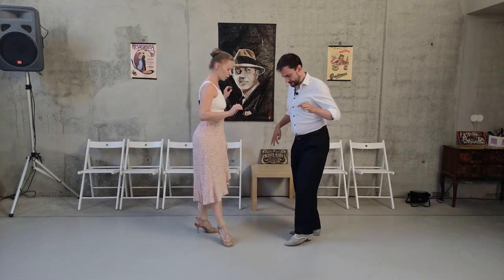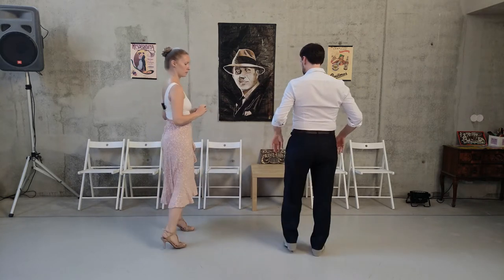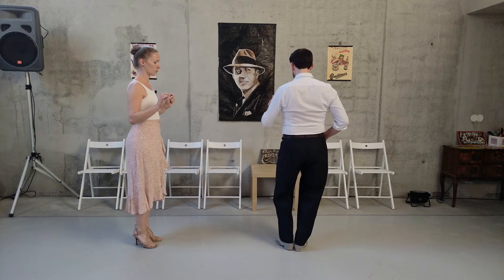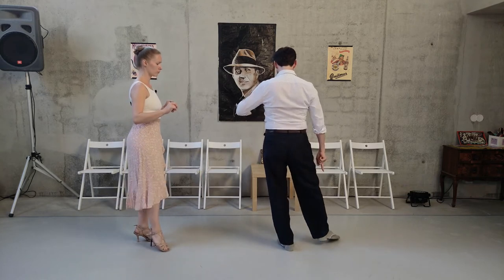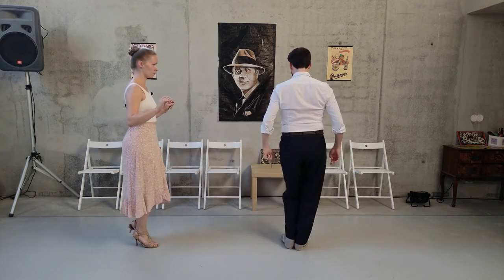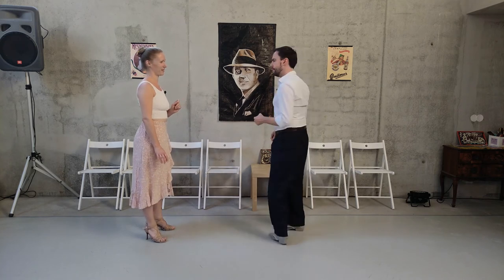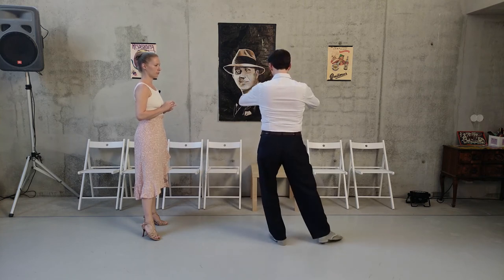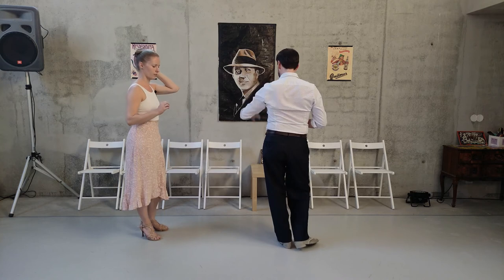Lapiz Exercises | Expanding & Releasing Energy | Tango Basics Solo Exercises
The lápiz is one of the most common embellishments (adornos). We share some exercises with you to enjoy them more.

If you have any questions or comments, write us! We're happy to receive them.

Concept & realisation: Andrea Zahoranska & Helmut Höllriegl, Tango Inside Out Wien/Vienna